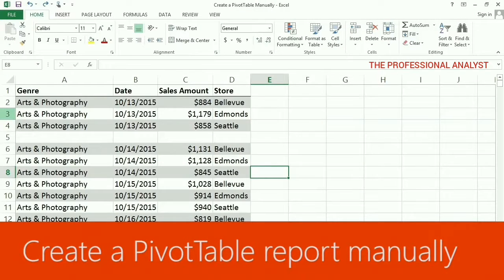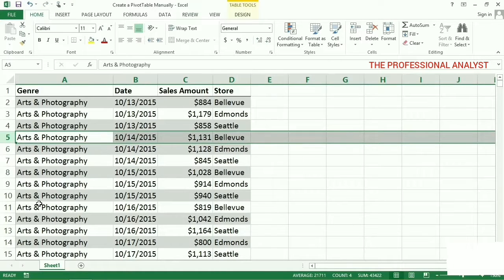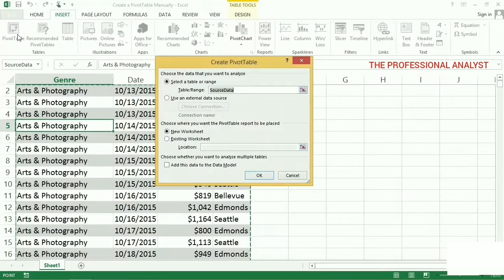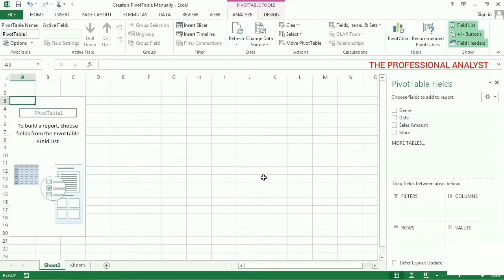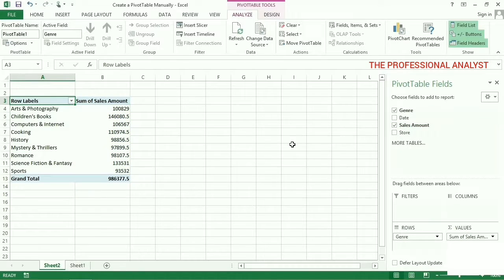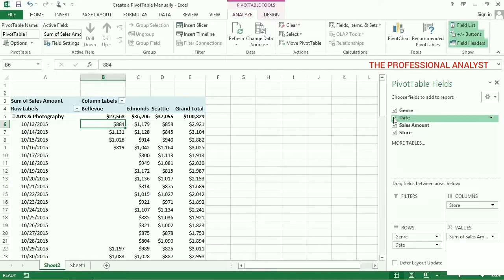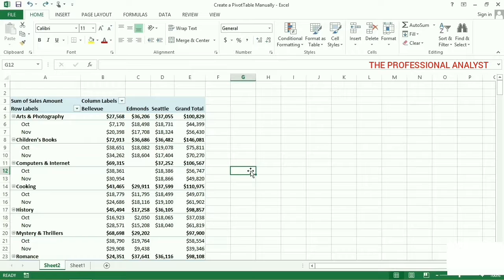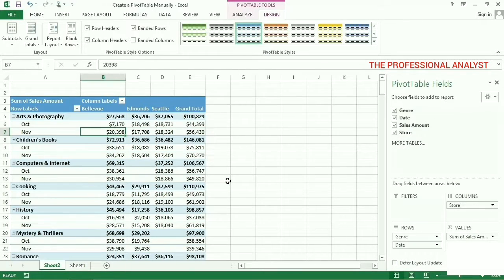How to Create a PivotTable report manually | Excel-Training (Episode-53)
How to manually create a PivotTable report
Excel-Training
(Episode-53)